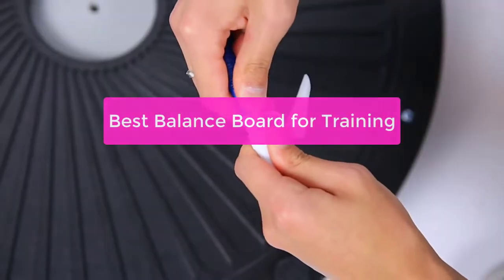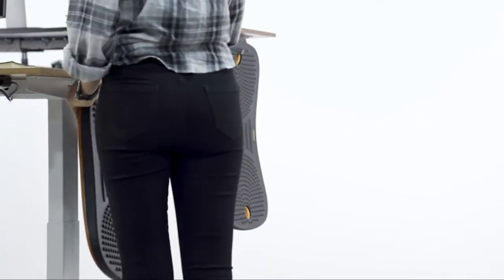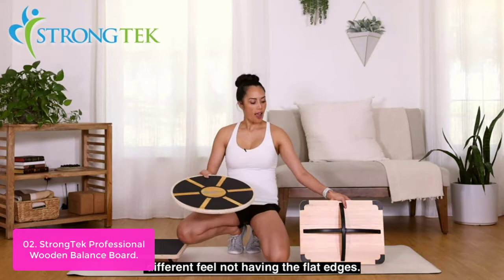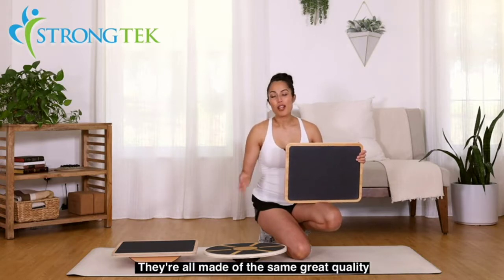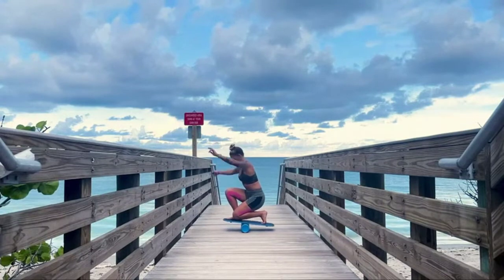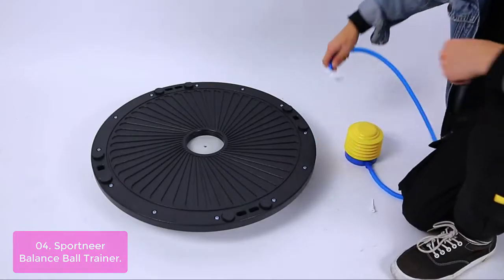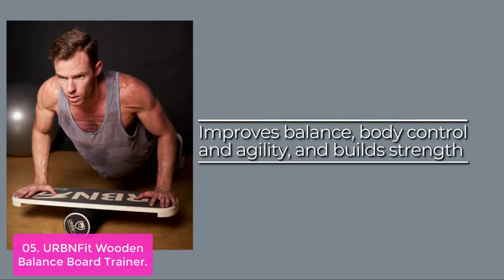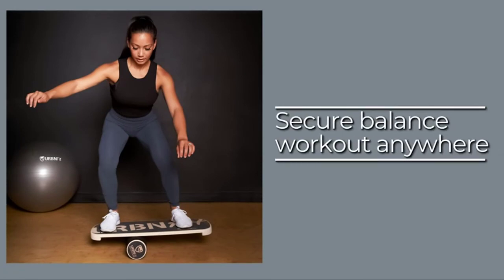TOP 5: Best Balance Board for Training 2023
In this video, we have listed the top 5 best balance board for training on Amazon Reviews and buying Guide 2023

1. FEZIBO Standing Desk Anti Fatigue Mat Wooden Wobble Balance Board Stability Rocker with Ergonomic Design Comfort Floor Mat (Medium, Obsidian Black)
2. StrongTek Professional Wooden Balance Board,
3. Revbalance 101 v2 - Balance Board Sports Trainer
4. Sportneer Balance Ball Trainer - Non Slip Half Yoga Exercise Ball with Resistance Bands & Pump for Stability,
5. URBNFit Wooden Balance Board Trainer - Wobble Board for Skateboard,

Looking to stay in shape this year? Why not try a balance board? This innovative trainer has been gaining in popularity lately, and for good reason. Not only is it an effective way to work out your muscles, but it can also help improve your balance and coordination. With so many balance boards to choose from, it can be difficult to find the best one for your needs. So lets get started with the list.